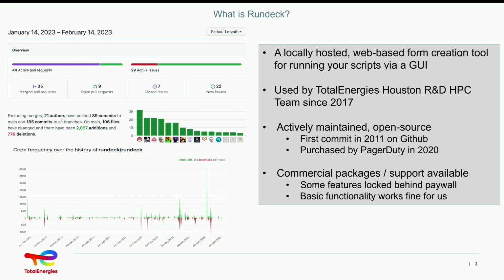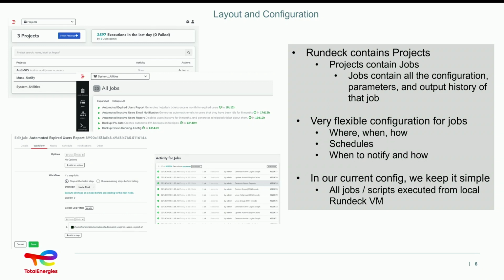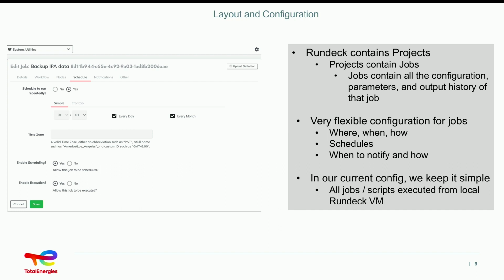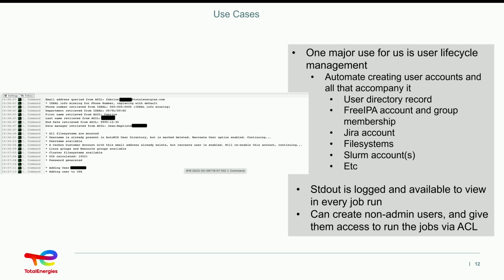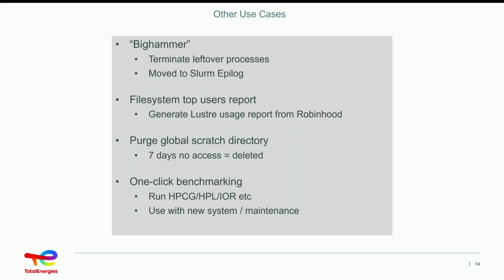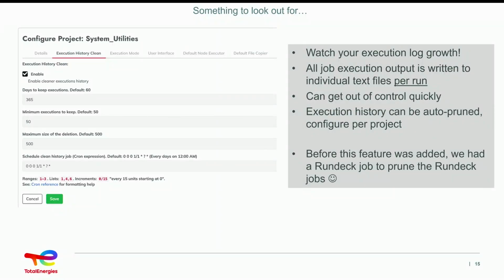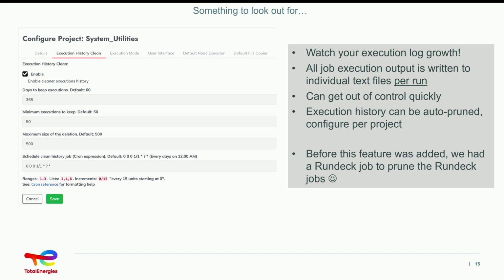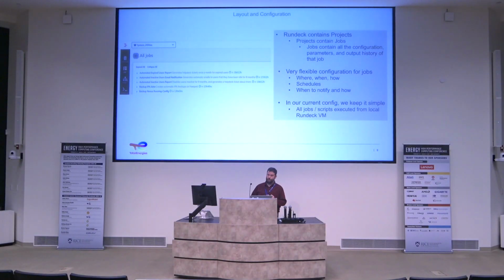Best Practices in HPC Systems Management: SysAdmin Automation Best Practices